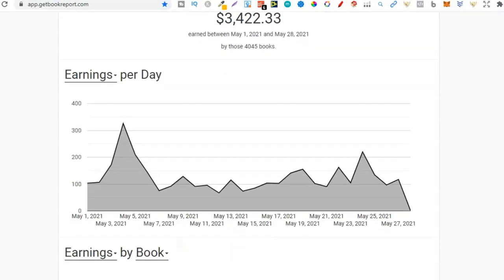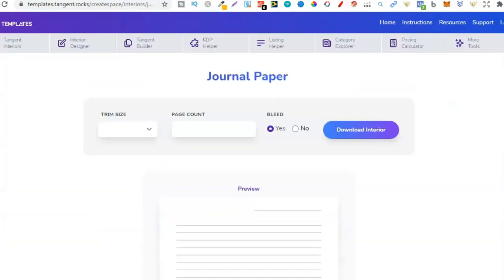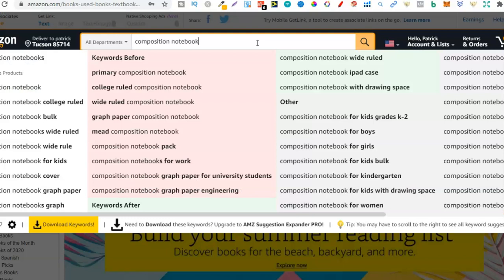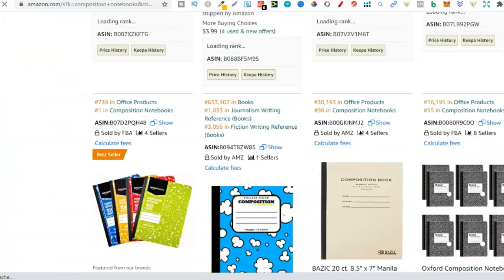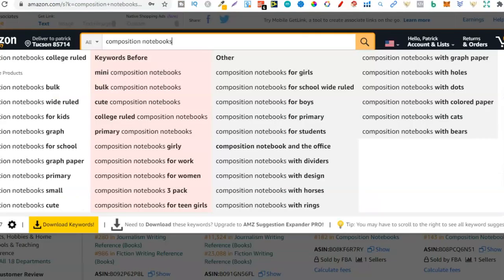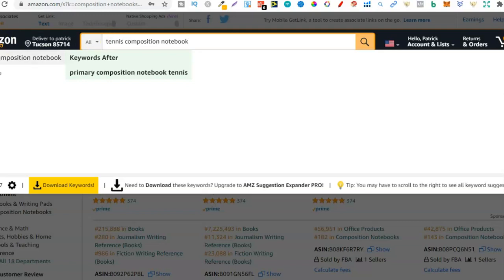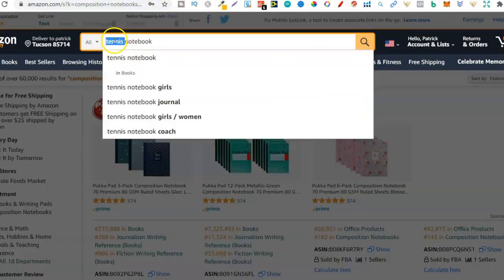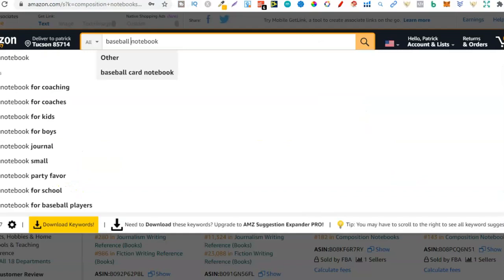Want To Sell Notebooks On KDP? Do This!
In this video i share what you should be doing if you want to sell more notebooks on KDP.

0:00 Intro
0:40 My Best Sellers For The Month Are Notebooks
1:37 Taking A Look At Different Types of Notebooks
2:49 How To Find Notebook Niches
5:29 How to Niche Down